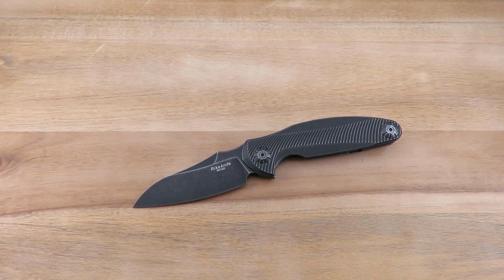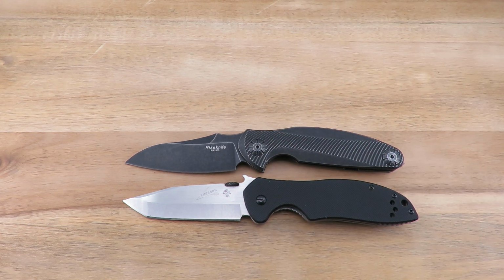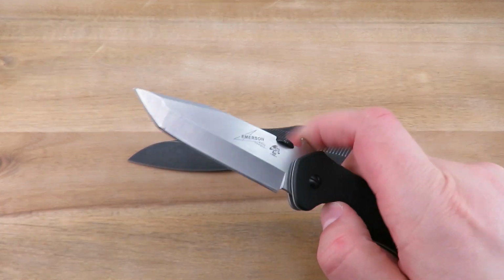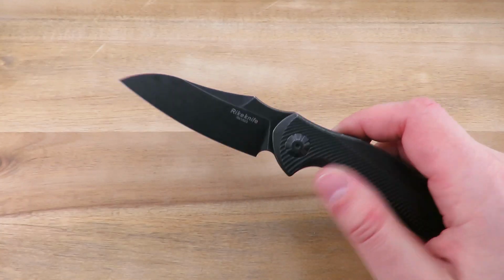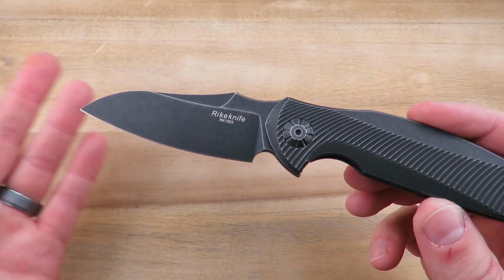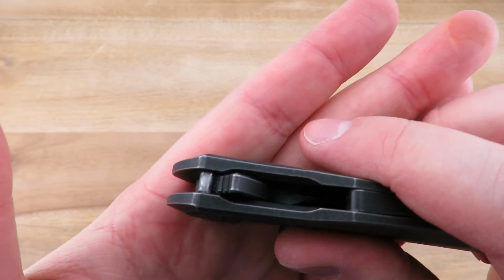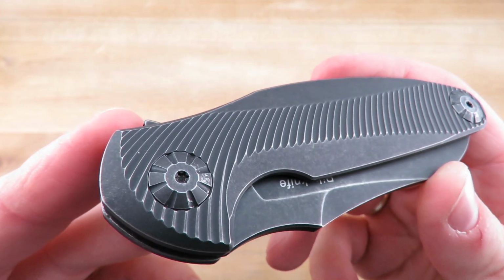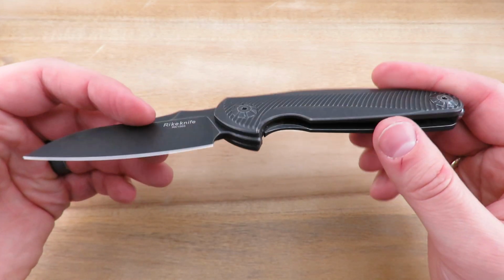Rike Knife 1503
Taking a look at one of the newer models from Rike Knives, the model 1503.